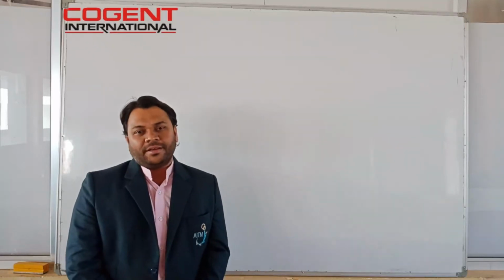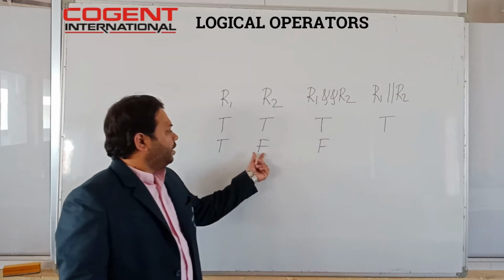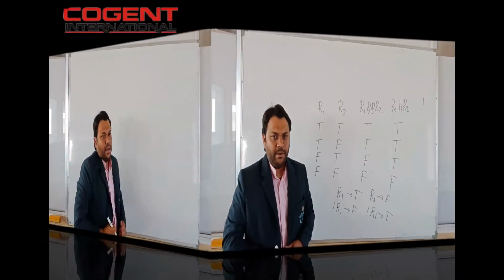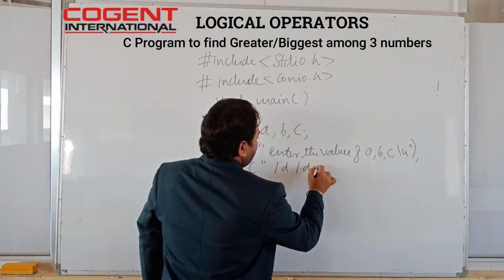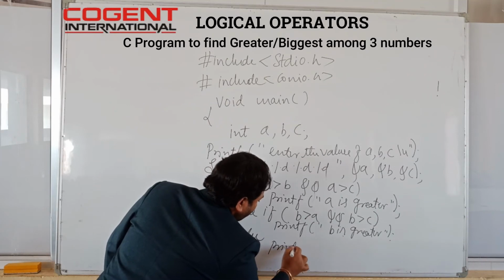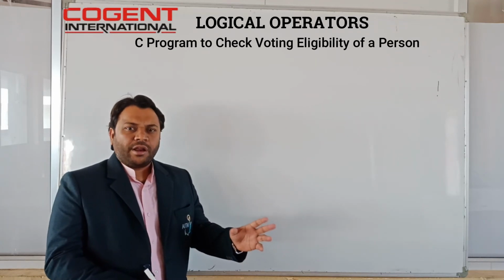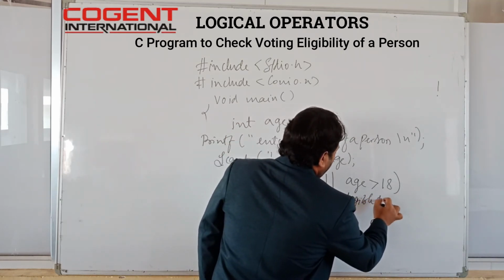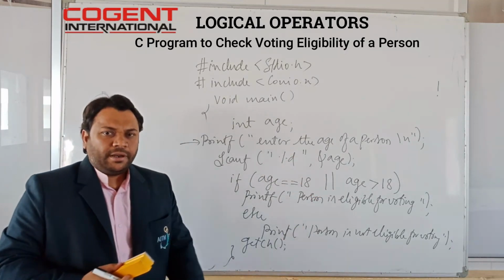1.8.3 Logical Operators